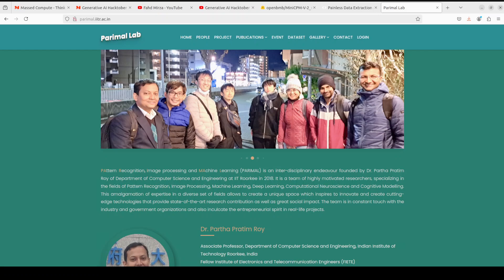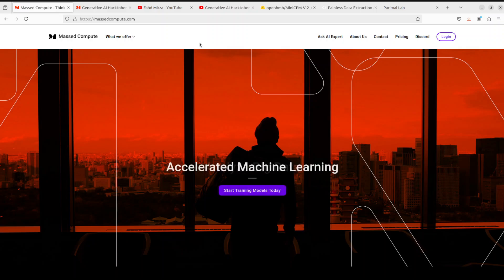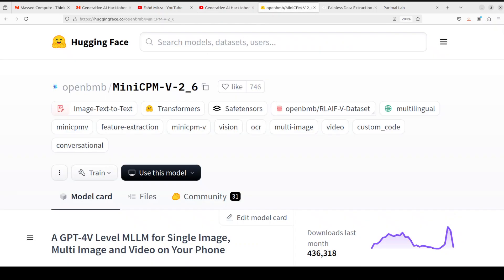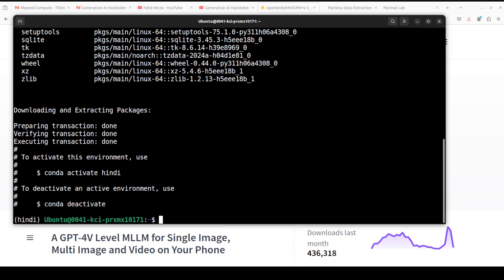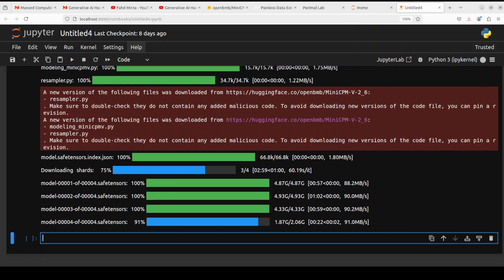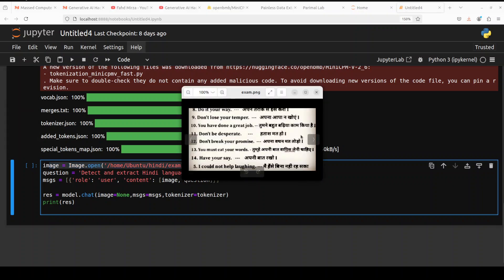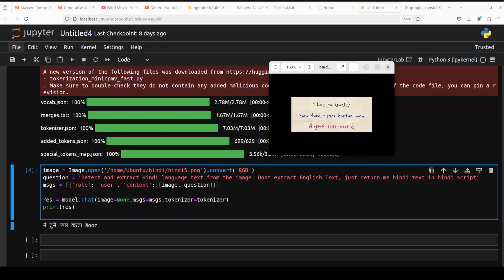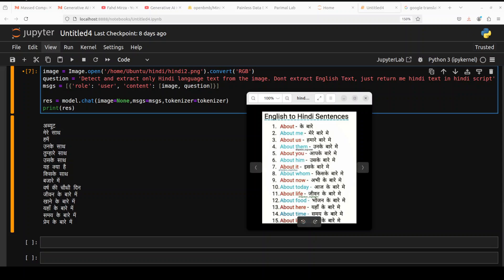Extract Hindi Text with AI OCR Model - Pass Your Assignment or Test Easily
This video shows how to do OCR with AI model and extract only Hindi text from an image. This will help you in passing your assignment or test such as IITR Parimal internship.